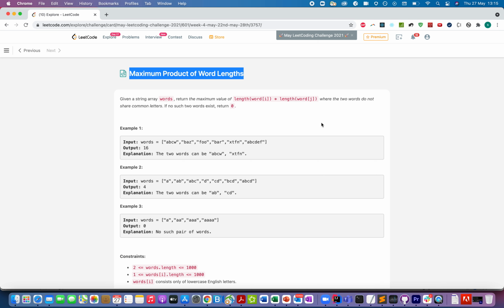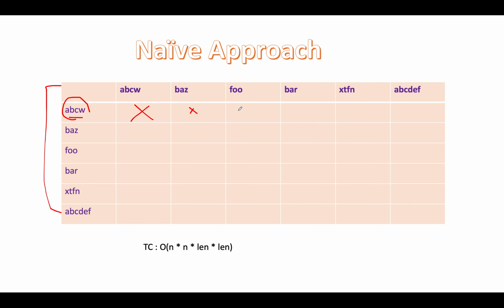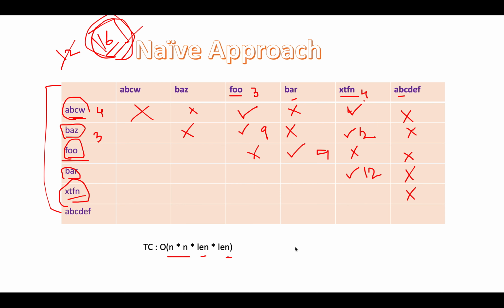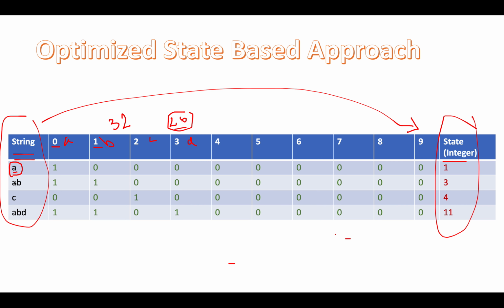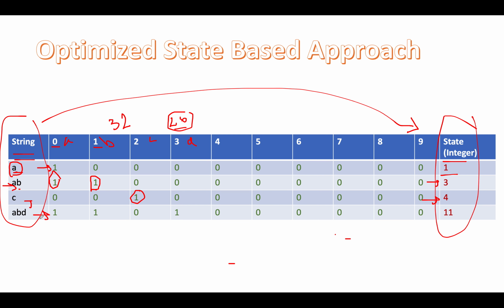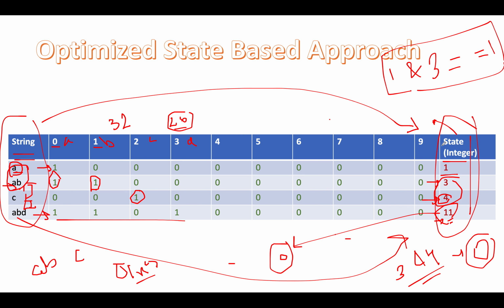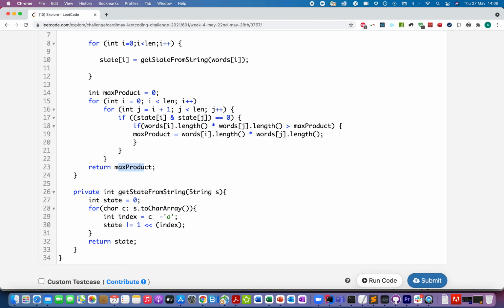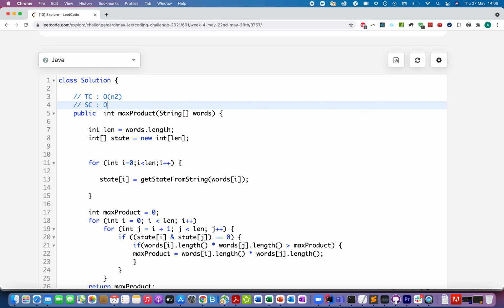Maximum Product of Word Lengths | Leetcode 318 | Live coding session | Bits Manipulation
Here is the solution to "Maximum Product of word lengths" leetcode question. Hope you have a great time going through it.

Chapters
1) 0:00 Explaining the problem out loud
2) 1:50 Naive Approach
3) 3:50 Optimised state bit approach
4) 8:00 Coding it up